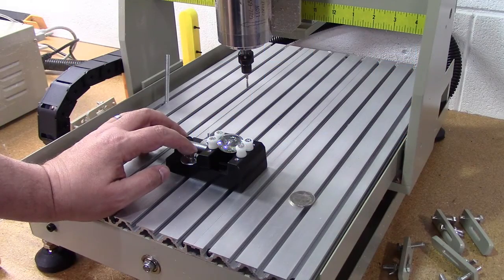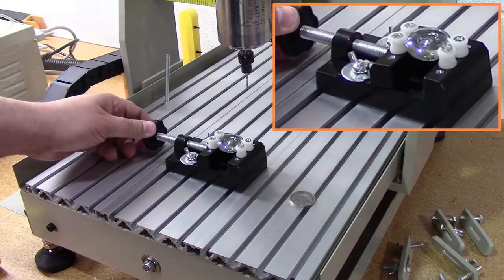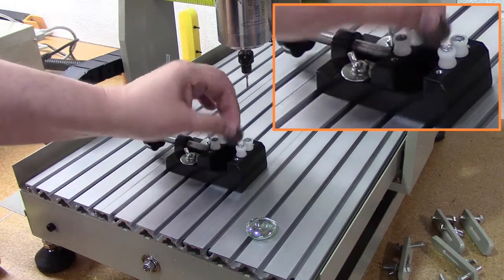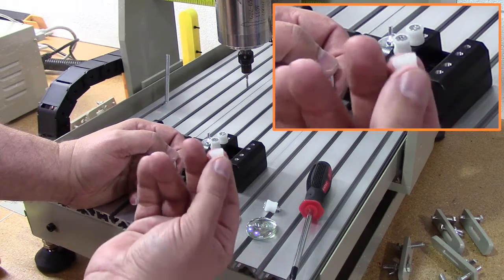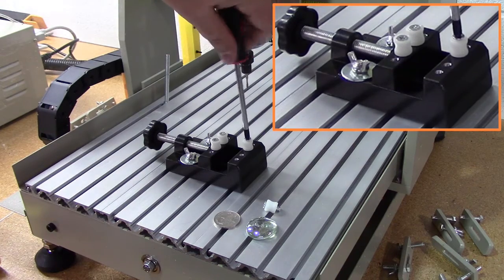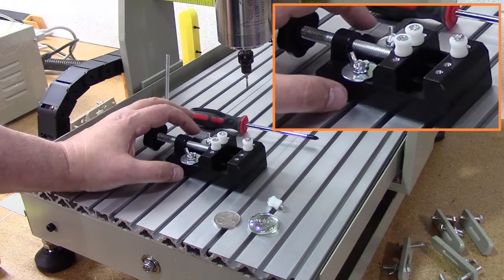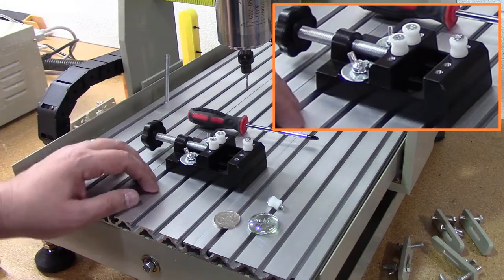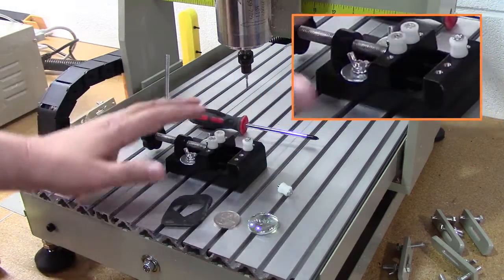Shop Talk - Unique CNC Vise Cheap!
for more information on this and many other projects!  As in this episode, we will be looking at this neat new vise I found on eBay for the CNC machine!

Mini Carving Bench Clamp Drill Press Vice Hand Micro Clip Flat DIY Tools: